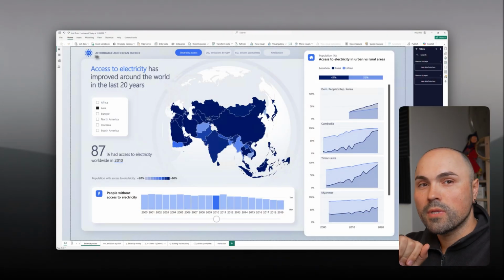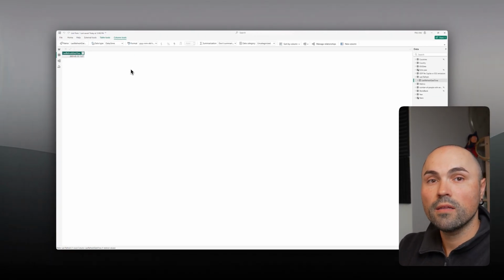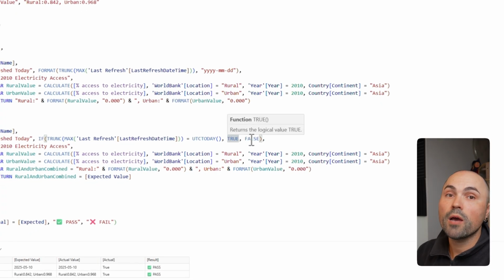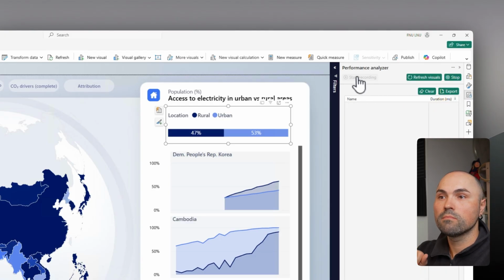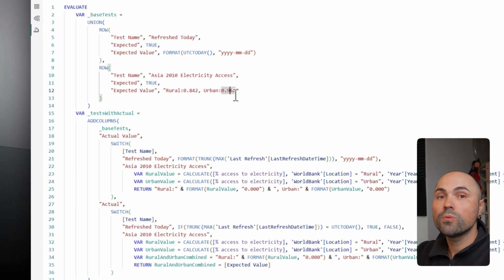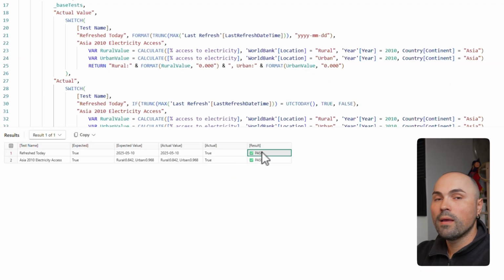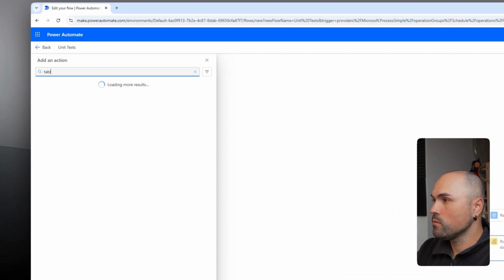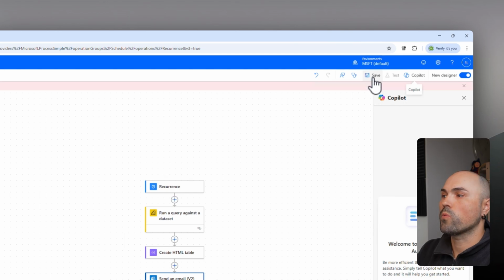How To Test Your Power BI Reports (Automated Unit Testing)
Stop manually testing your Power BI reports! This tutorial shows you how to create an automated unit testing system that runs daily and emails you the results.
Learn how to build two essential unit tests - one to verify your report refreshed today, and another to validate specific data values in your measures. Then see how to use Power Automate to schedule these tests and receive email notifications when something breaks.

🕒 Timestamps:
00:00 - Introduction & Overview
00:46 - Building Basic Unit Tests
04:43 - Creating Advanced Data Value Tests
09:19 - Setting Up Power Automate Integration
13:25 - Conclusion